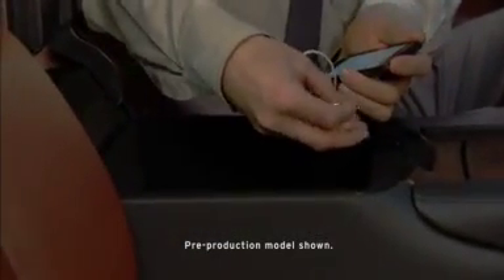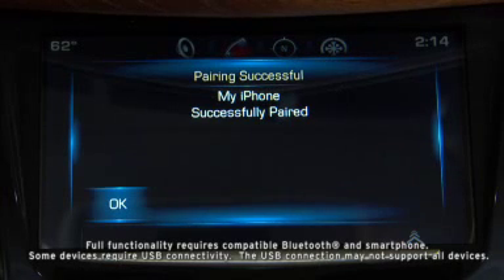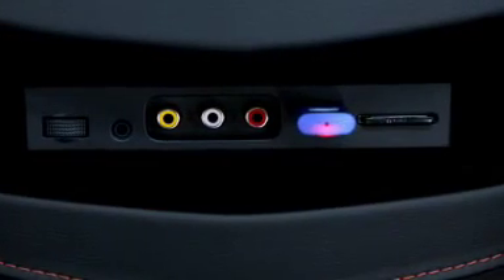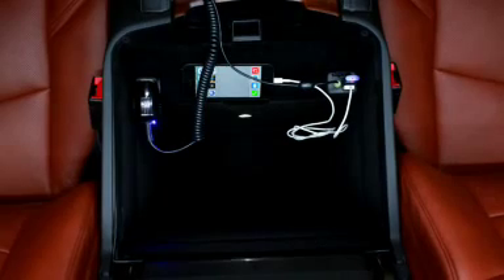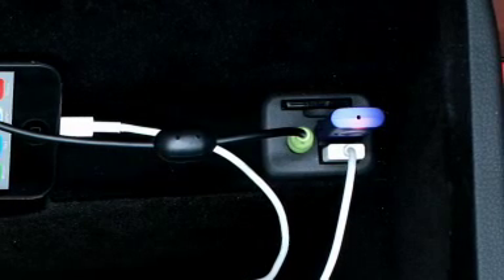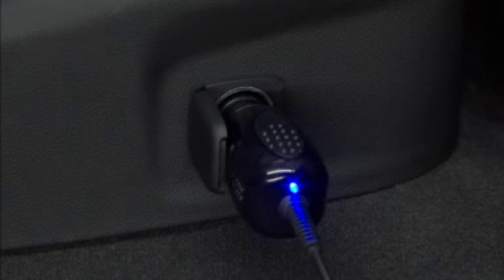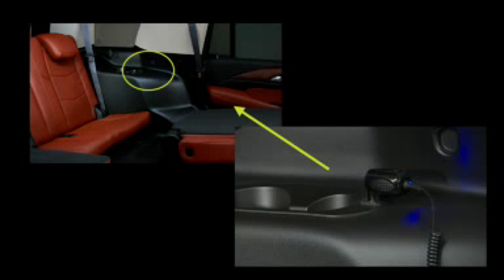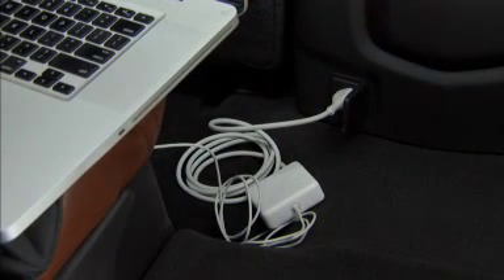2015 Cadillac Escalade Connectivity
See how the Cadillac Escalade helps keep you connected and charged up with all your mobile devices and accessories.